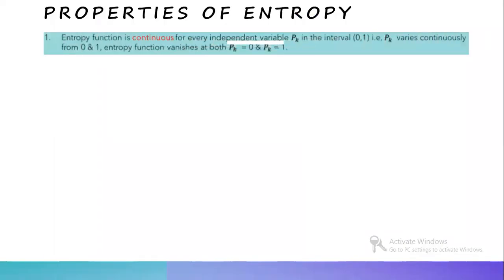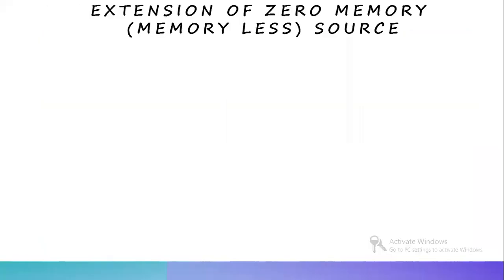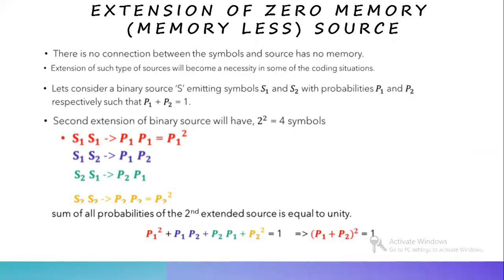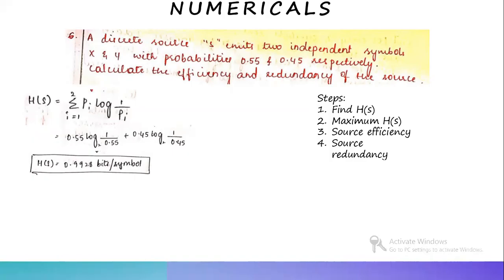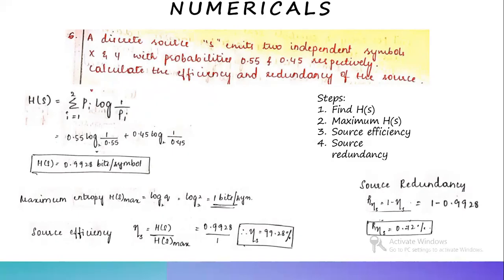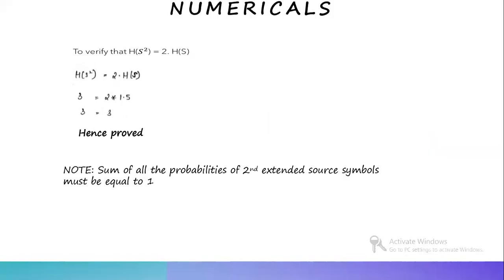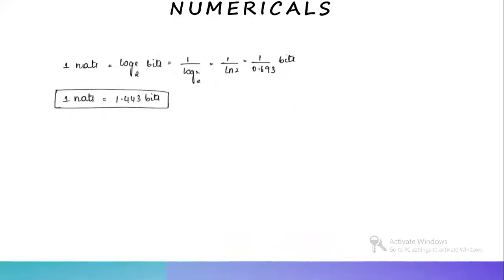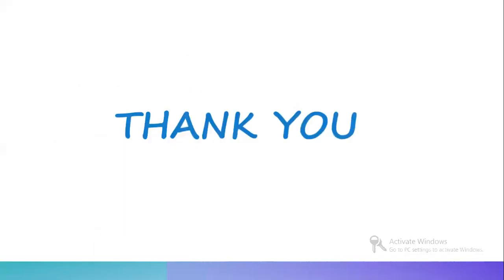Class 8to11: Module 1- Part 3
0.35 Properties of entropy
3.17 Extension of zero memory source
7.02 Numericals on entropy, efficiency and redundancy
9.44 Numericals on Second extension source
13.52 Derivation on relationship between hartley, bits and nats.